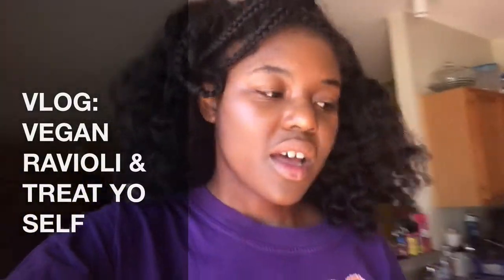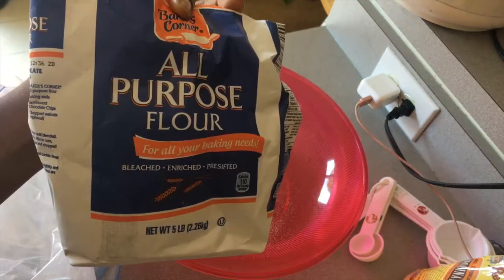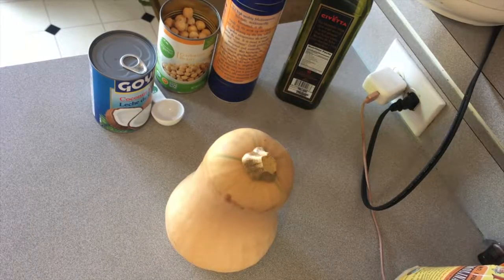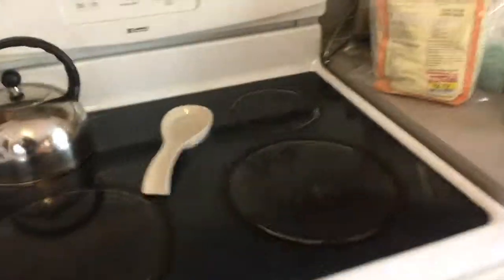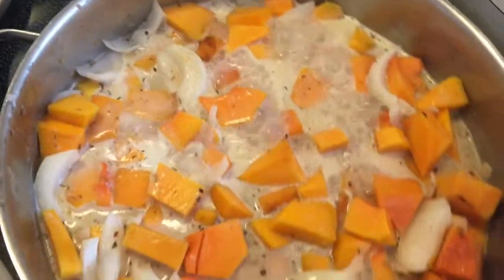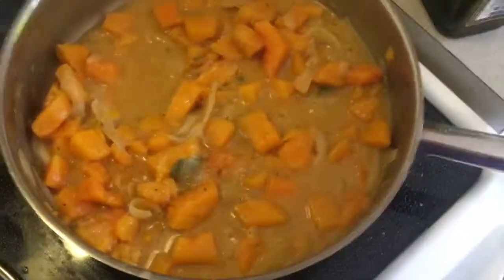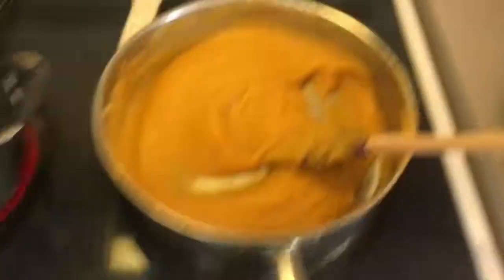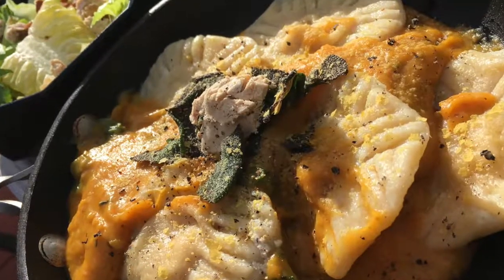VLOG: VEGAN RAVIOLI WITH BUTTERNUT SQUASH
I worked from home today, so was able to make this super easy butternut squash sauce and cashew cheese ravioli.

Key takeaways: Pasta is delicious. I don't have cavities. I can't sing very well lol.

I used Treeline cheese to make this and I used Pasta Based's recipe!